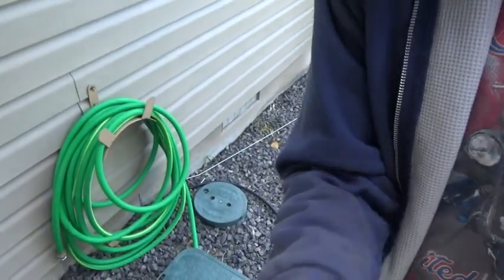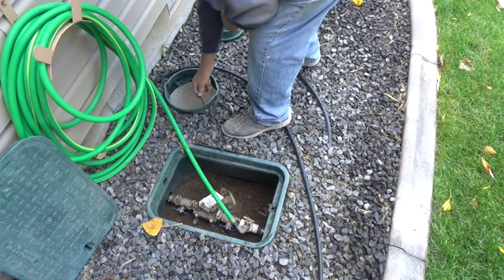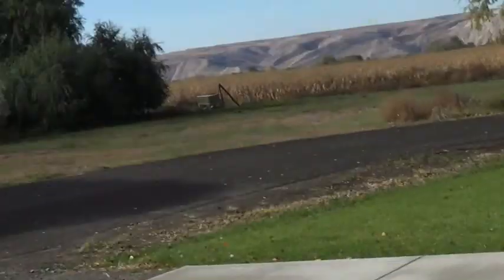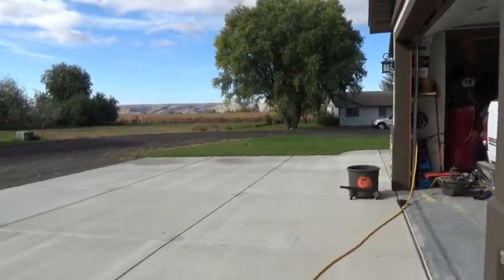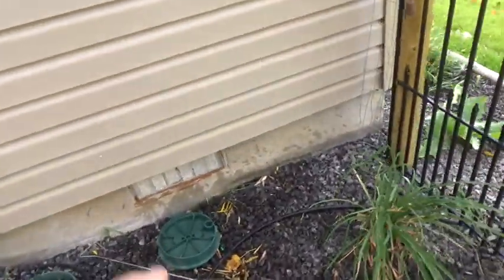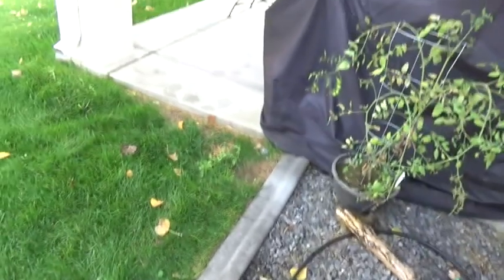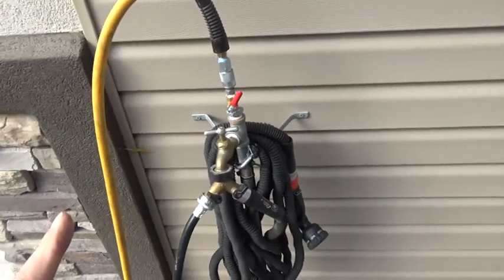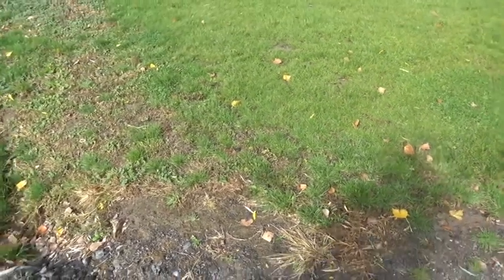Blowing out my sprinkler lines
Some of you do not have systems for watering your yard, some of those who don't need them, some of you would like to see how this is done. So here it is.

(First off if these videos are to short for you you can go to the playlist to see more of this activity.)

If you guys are looking for a good channel to follow check out

Mr G 1965 or frosties travels. Great channels are worth watching. Mr. G he's got some funny stories. And frosty's travels he's got some good information on motorcycle parts and even a weapon here or there.